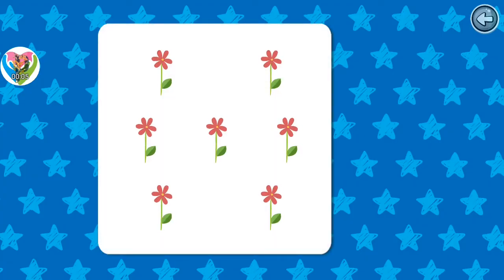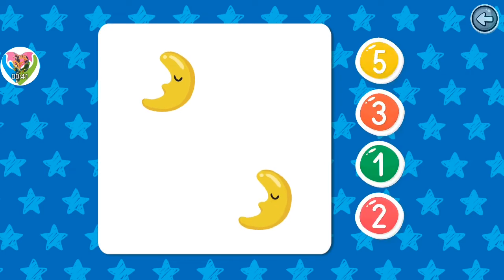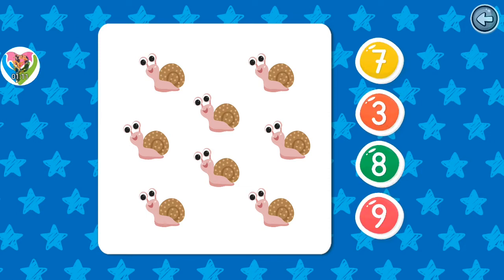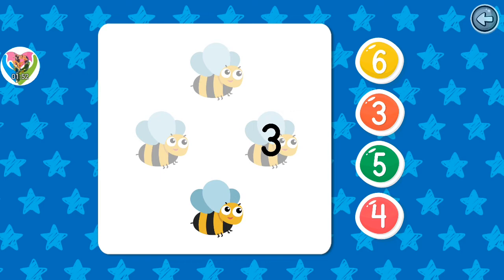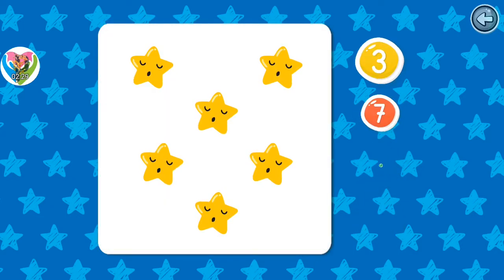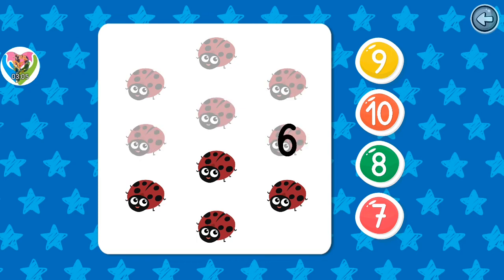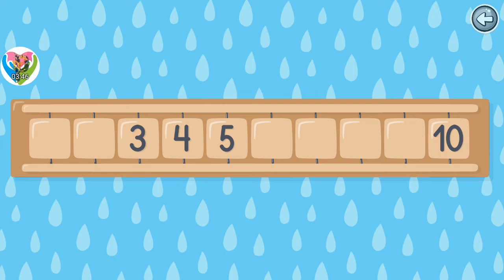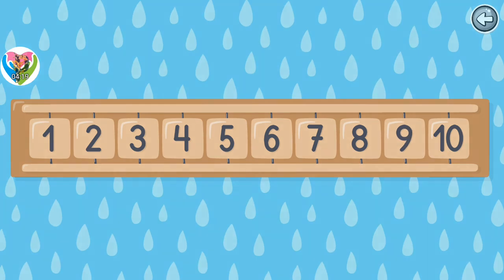Count and Number line - Preschool Learning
Count and Number line